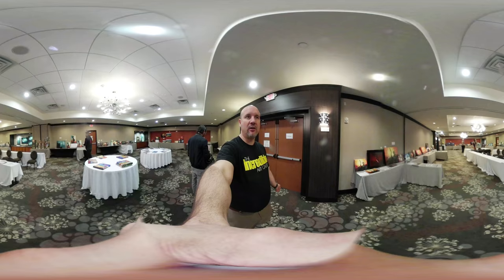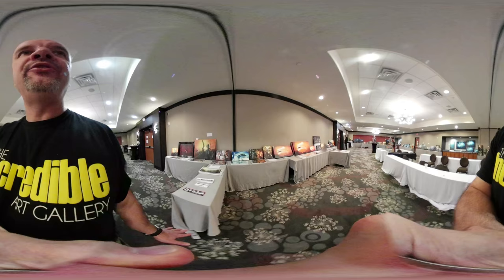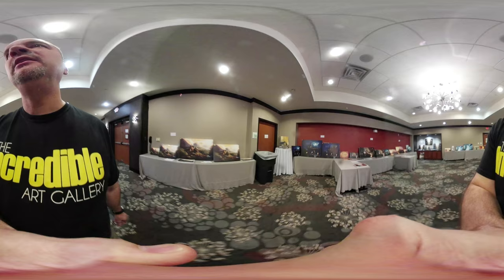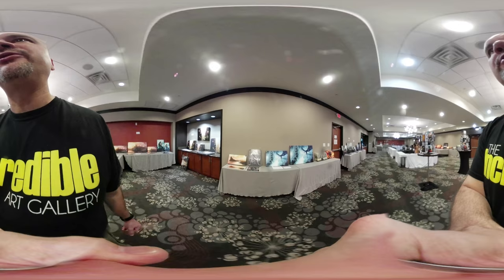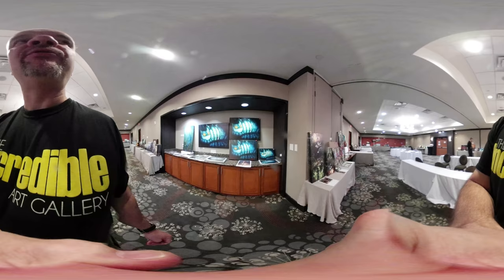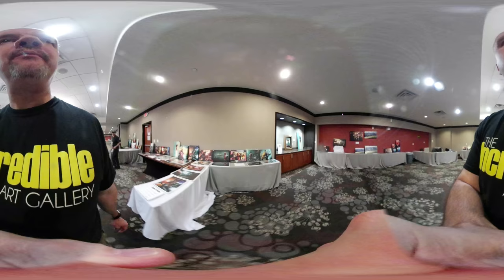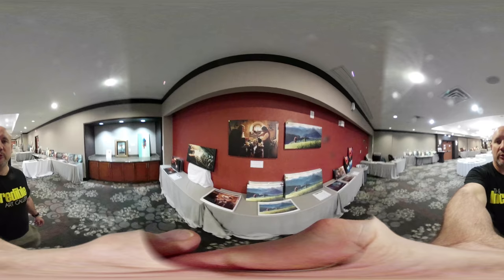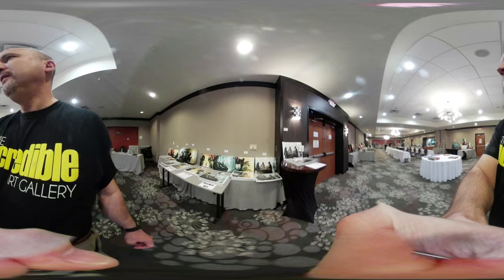360° Promo Marvel & DC Art Show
01/27/19

John, owner of The Incredible Art Gallery doing VR promo for the store's art show.  Cameo of artist Chris Clark, George Lucas's licensed go to artist!